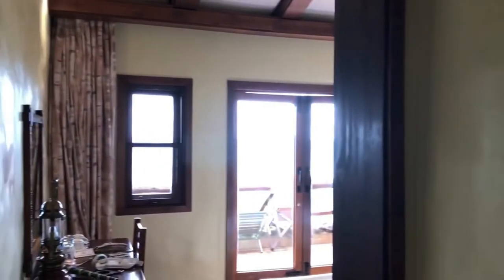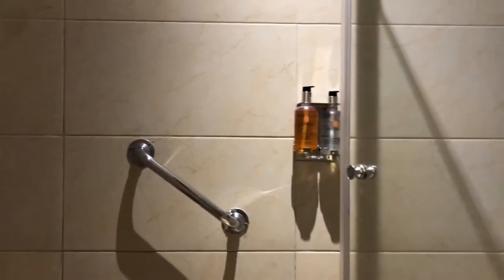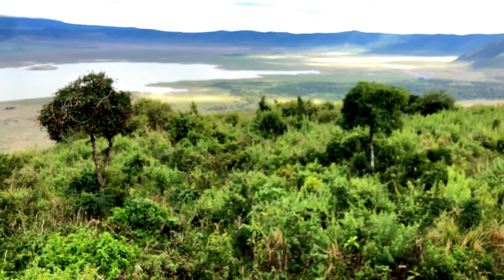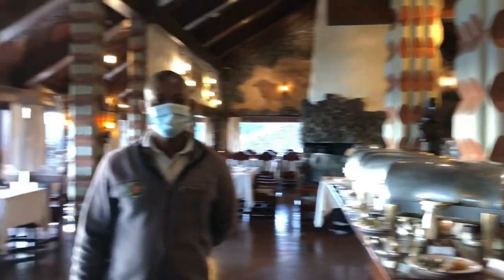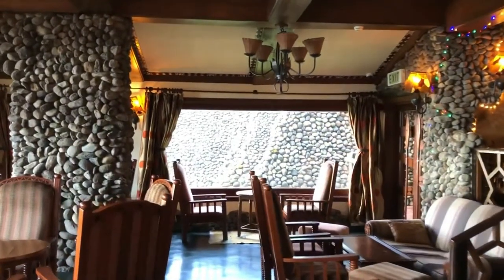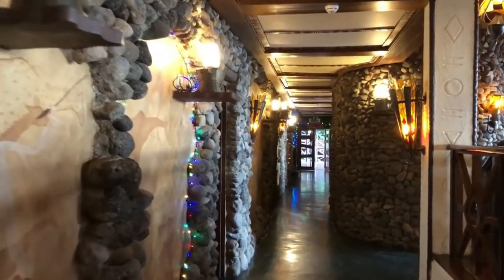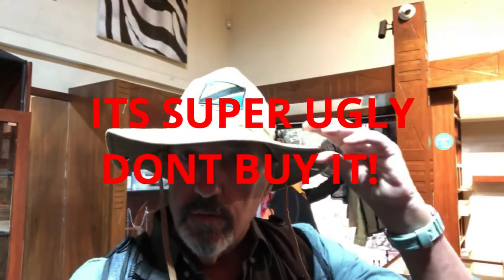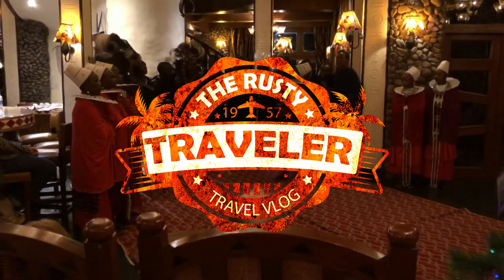SERENA LODGE, NGORONGORO CRATER TANZANIA,AFRICA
Yes, this place has a very long title that is where it is and that is what it is.
This is simply one of the most amazing places I've ever seen in my life.
The Ngorongoro Crater in Tanzania is Extinct Volcano!
It a  UNESCO World Heritage site and rightly so.
 It is considered a caldera not a crater because people live in it and with the animals.
 The Maasai live in the caldera, and herd cattle right along with the lions and Hyenas and they have for thousands of years.
 Therefore, the Ngorongoro Crater area is not considered a National Park but is considered a conservation zone since people are allowed to live in it.
 If I could pick one place in Africa that I would go this would be it, I've been to several of the national parks, and nothing compared to this World Heritage.

A extinct volcano filled with life, Arthur Conan Doyle would have loved this place.